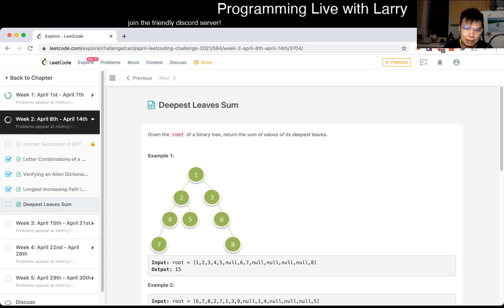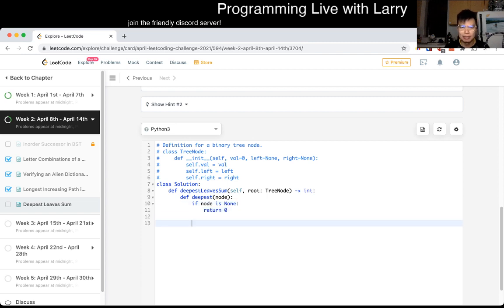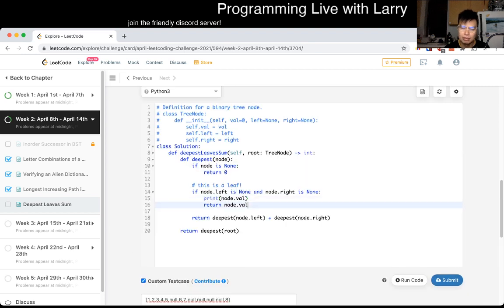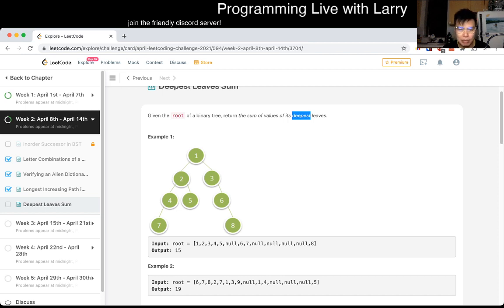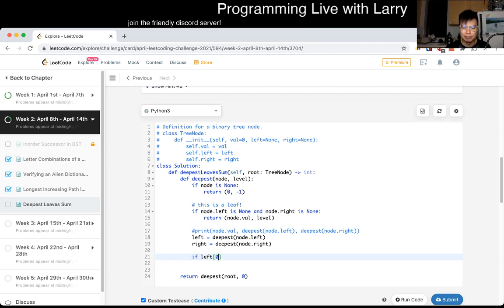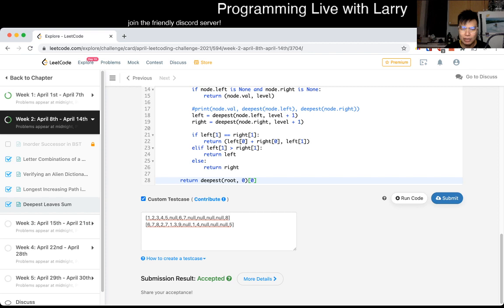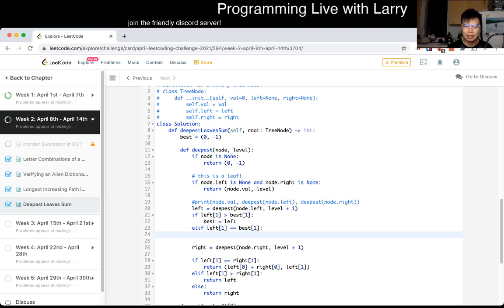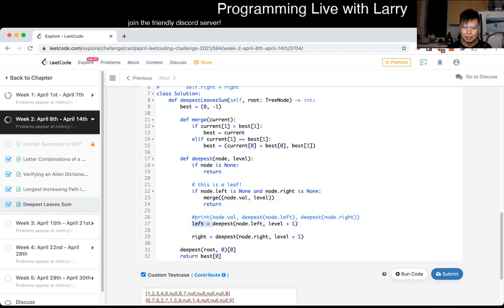Daily Leetcode #376: Apr 11, 2021 - 1302. Deepest Leaves Sum